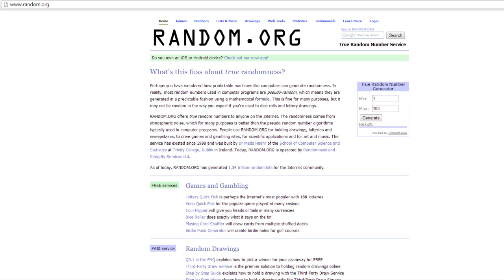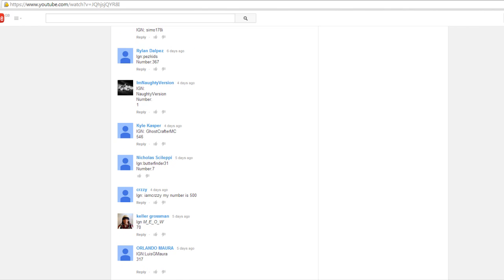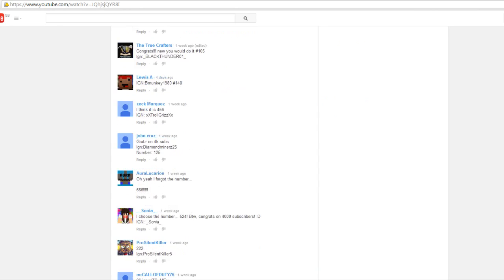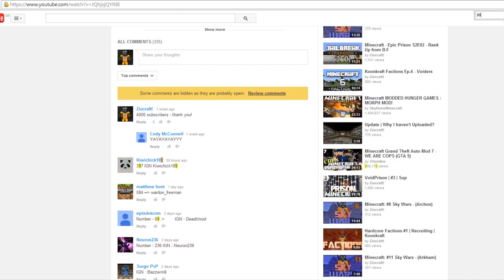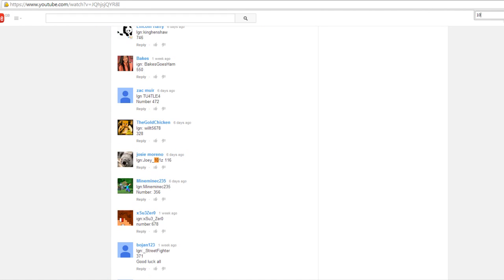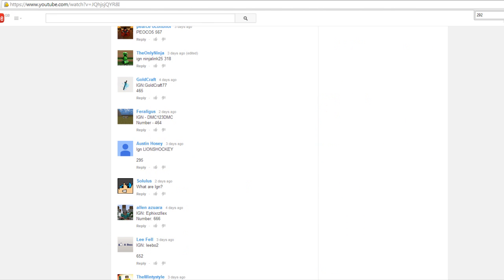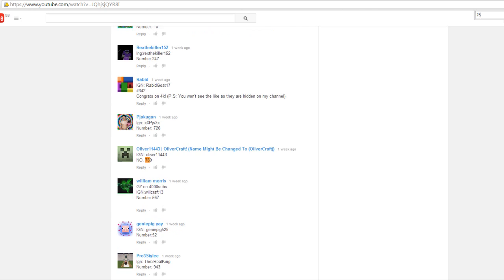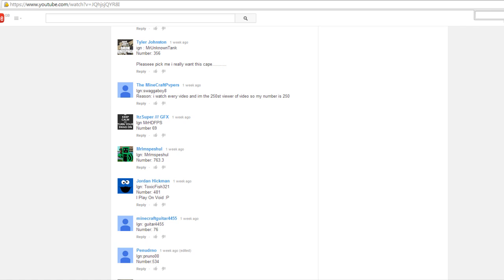Optifine Cape Winners! | 4,000 Subscribers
Watch the video to find out who won!

Will get back to uploading on Friday, thank you for supporting my channel!